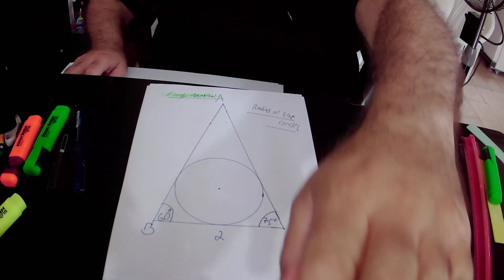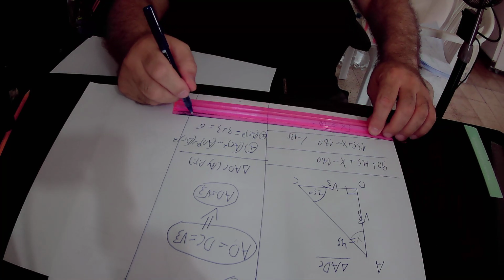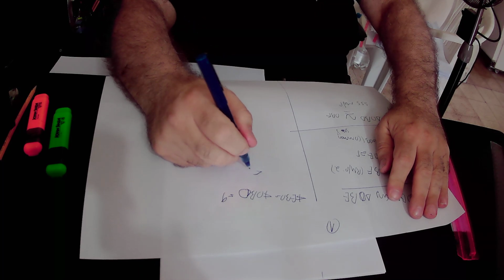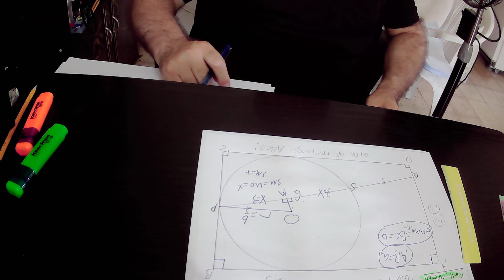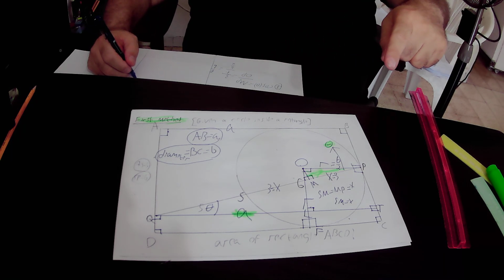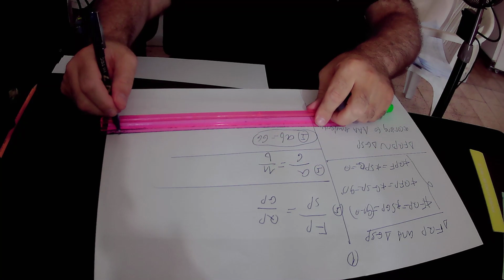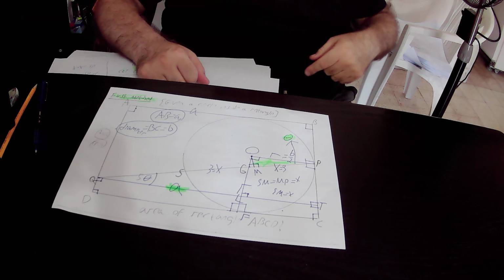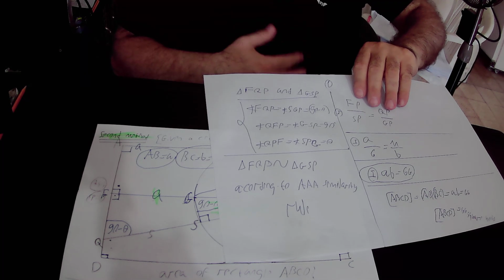This Russian Math Olympiad Problem Will Blow Your Mind